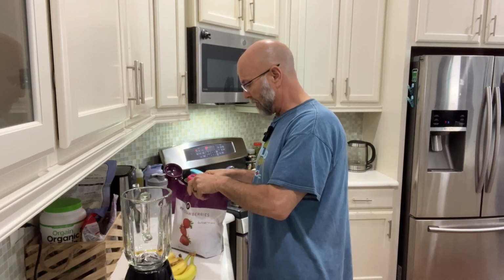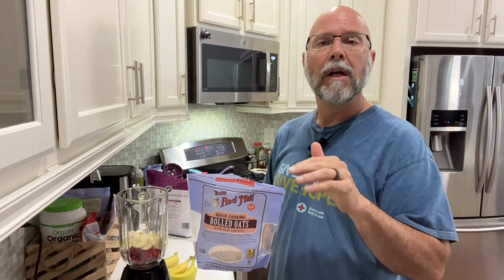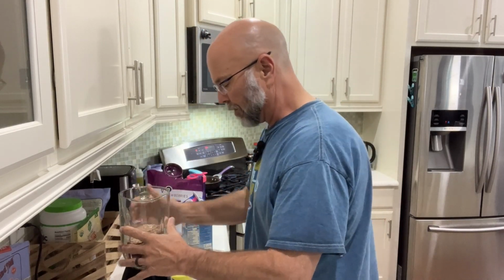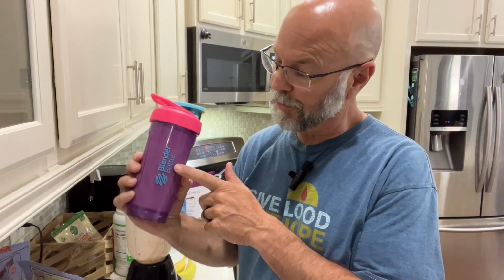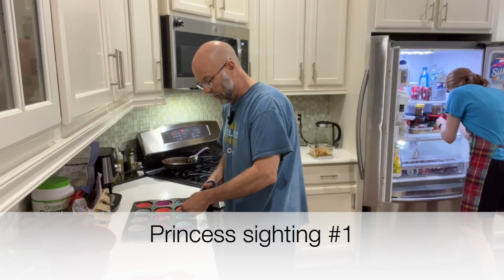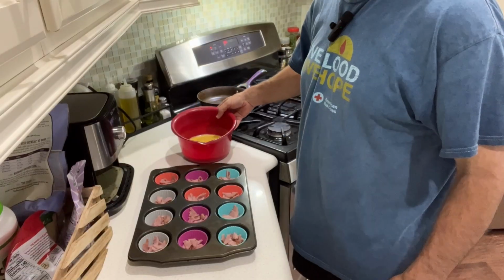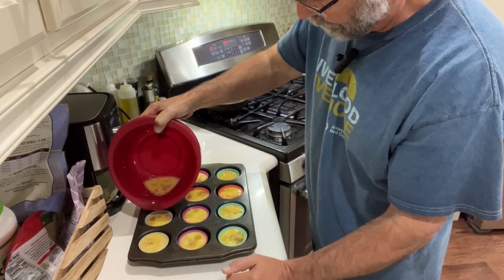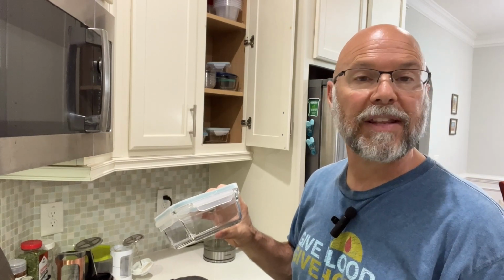The Ultimate Breakfast Meal Prep Guide 🍳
Welcome to the Celiac and the Frog!!

In this episode we make a breakfast fruit smoothie and egg muffins, perfect for a quick, easy, nutritious, and portable morning treat.  Just 30 minutes of prep and 35 minutes of oven time, we'll prep for 4 days of breakfast on the go.

Nutrition Facts for both the smoothie and egg muffins combined:
700 calories
28 grams of sugar, but only 1g of added sugar
31 grams of protein
84 grams of carbs
13 grams of fiber
5.5 grams of saturated fat